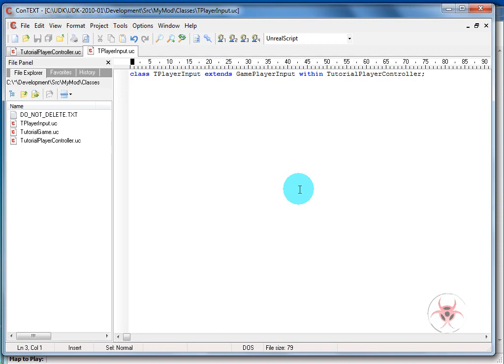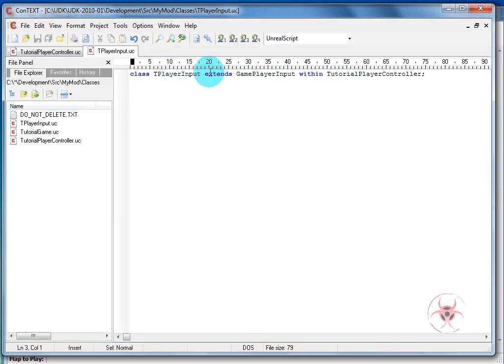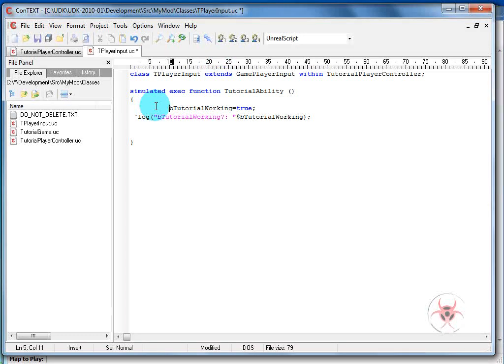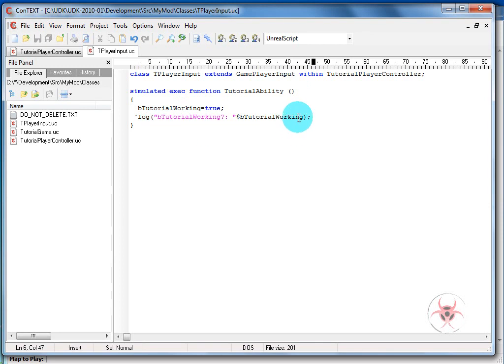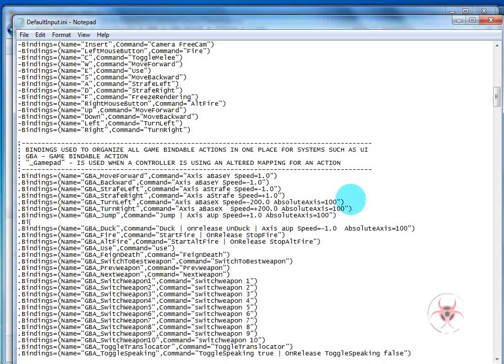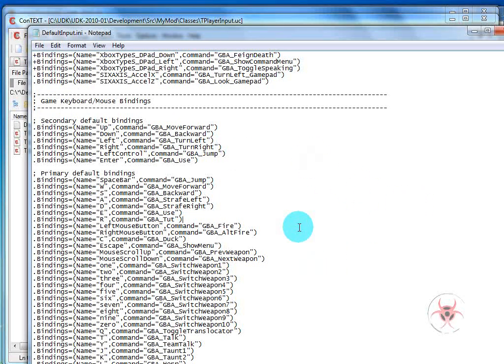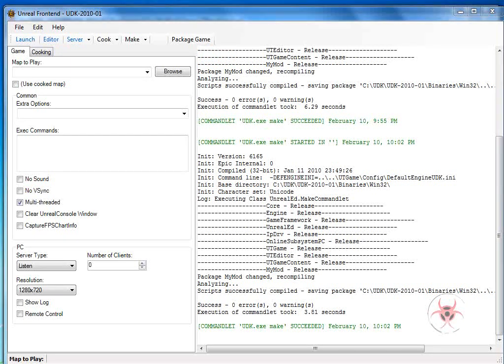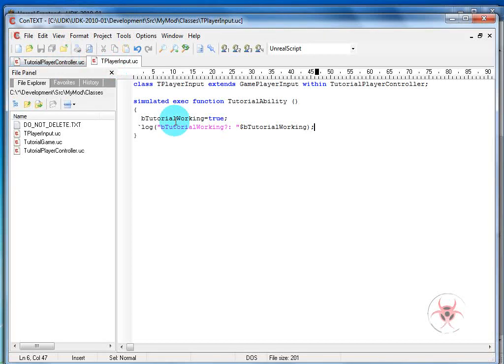Player Input Tutorial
The following tutorial is a quick demostration of creating a new player input.  for more tutorials